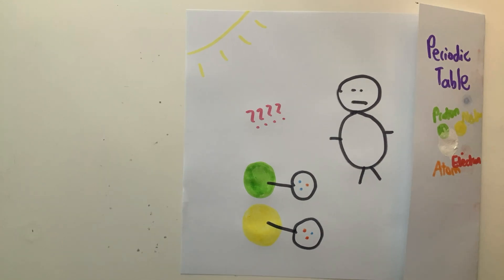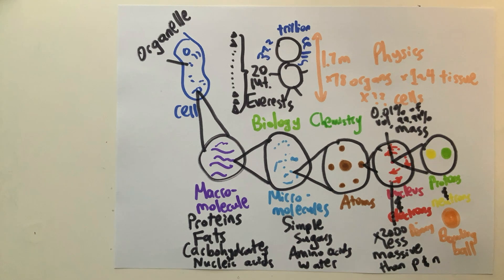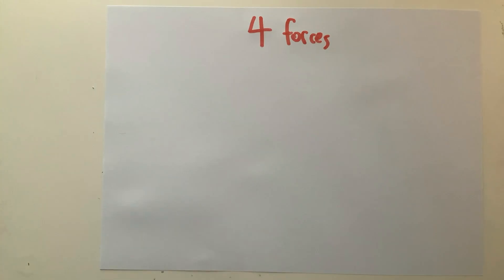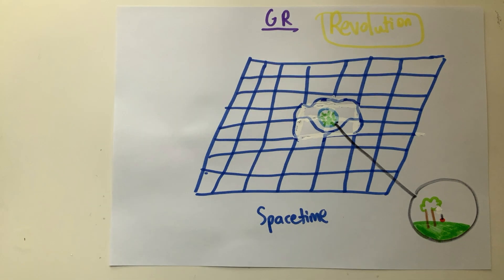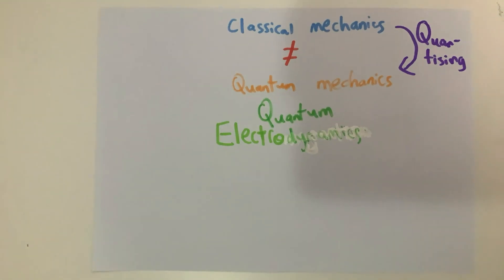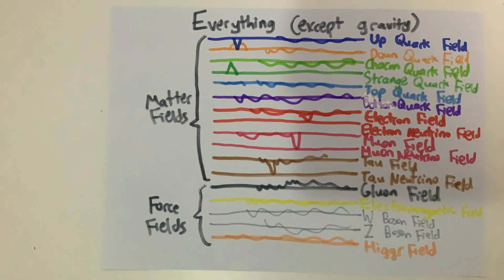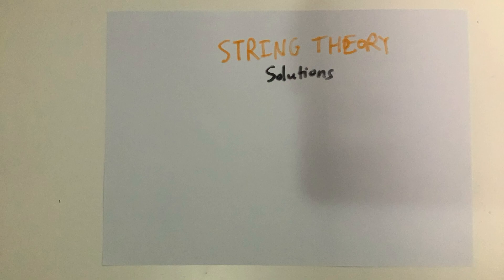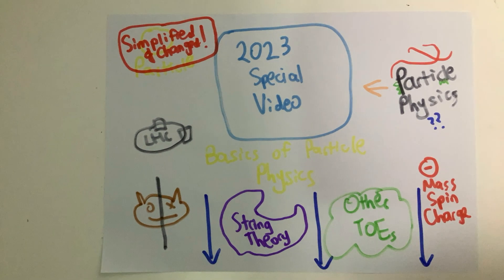The Answer to Literally Everything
This is our first Special Video of 2023!

Special Video Number 2: The Answer to Literally Everything

Video Subject: Natural Science

Video Topic: Physics

Date of Release: Nov 13, 2023

First Paragraph: "Since the dawn of civilisation itself, humans have always been interested in finding out what stuff is made out of. First came the Ancient Greeks’ five classical elements of earth, air, water, fire, and aether, which were ultimately replaced by Dimitri Mendeleev’s periodic table of elements."

The second 2023 Special Video has been released! This year's second Special Video is about the mysterious science behind black holes. Everything you ever needed to know about these behemoths can be accessed

Credits:

Kang Lee (Producer, Writer, Artist, Fact-Checker)

~~Announcement~~

The Information Institute now has a podcast, titled "Lively Live Life"! Check it out every two Sundays for episodes detailing on how to live your life the fullest. Available on the following platforms (including the YouTube playlist on our channel):

The Information Institute has created a mailing list for viewers who wish to be notified of the release of a video! If you wish to join this mailing list, fill out this form Notice that you can always unsubscribe!

Head to our website for more details of all of our new projects

~~CHAPTERS ~~
00:00 In a Nutshell
01:20 Scale of Elementary Particles
04:05 The Standard Model of Particle Physics
08:28 The History of Quantum Physics & Introduction to Quantum Field Theory
14:59 Marrying Gravity & Tiny Rubber Bands
18:38 Beyond the Standard Model: In the Dark
19:31 Conclusion
21:20 Ending & Credits